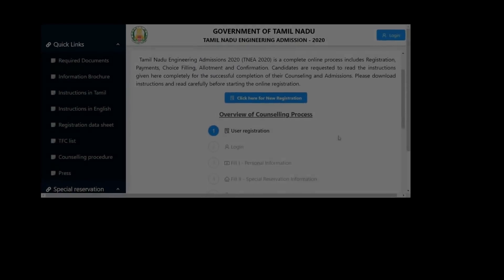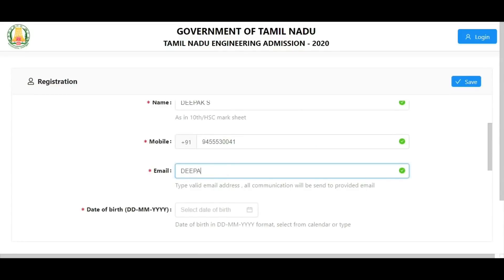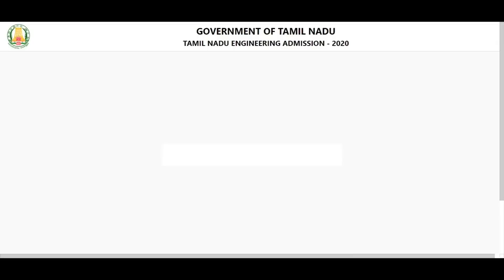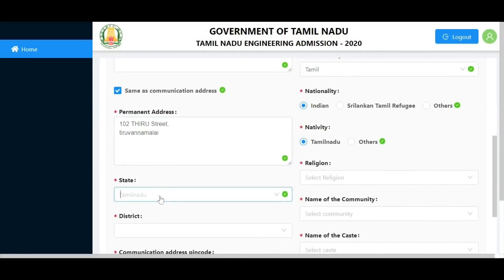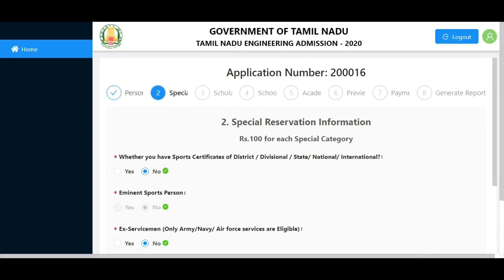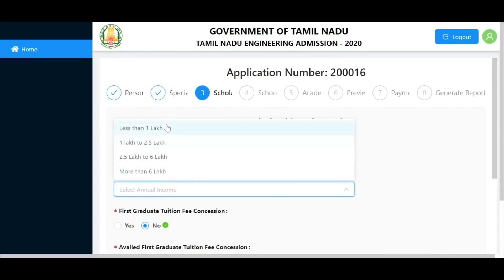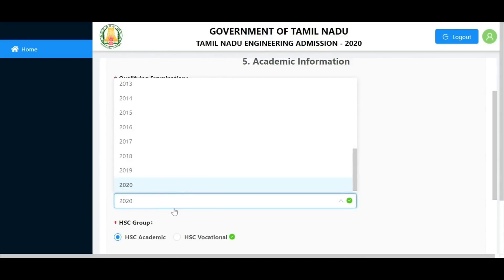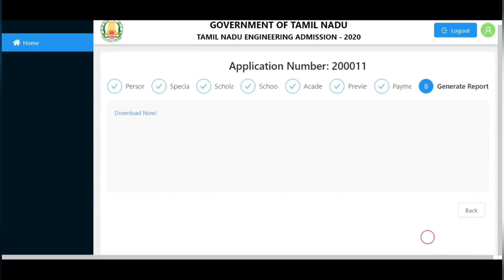How to apply TNEA online counselling 2020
Tamilnadu engineering admission 2020 how to apply online counselling

TNEA group